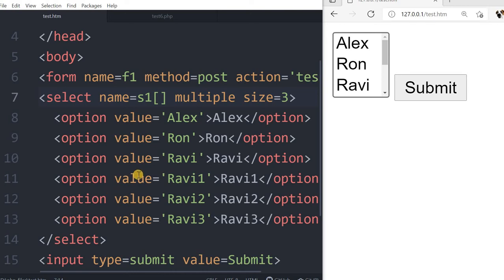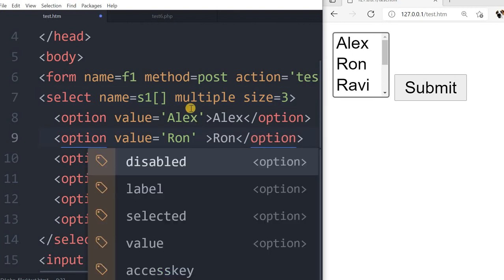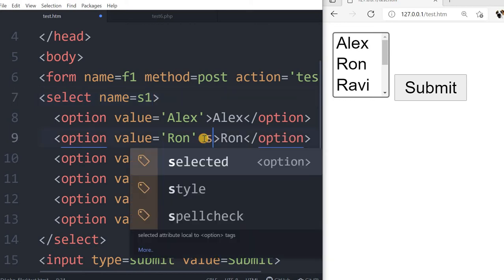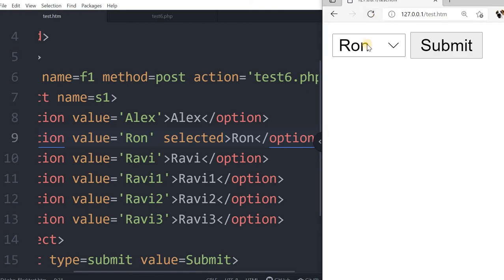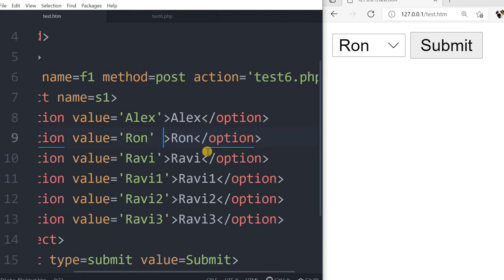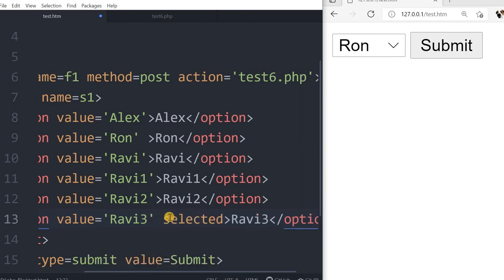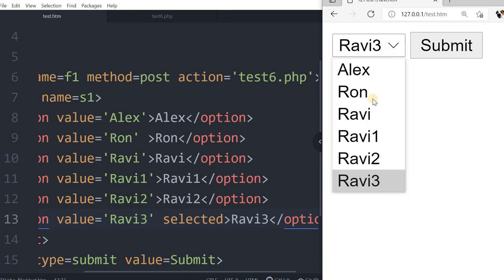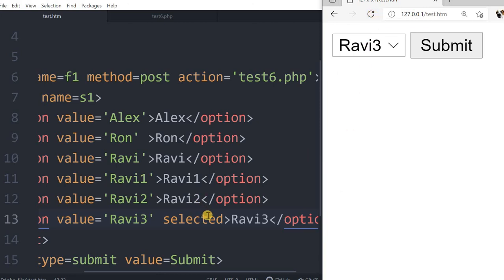default selected option in drop down list box in HTML form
We can keep any one of the option as default selected while displaying a drop down list box of HTML form.
this part is missed from main tutorial